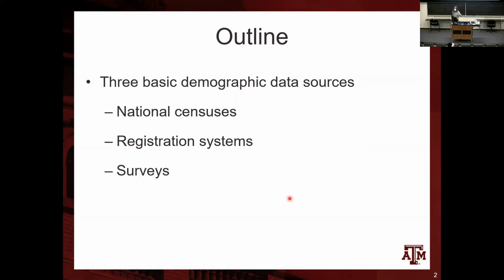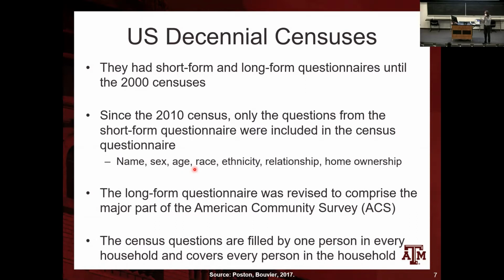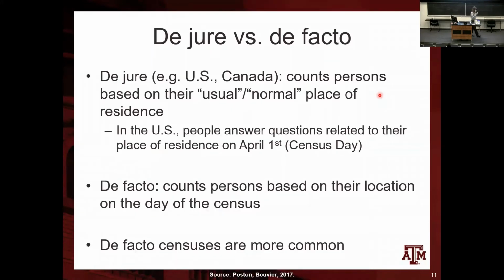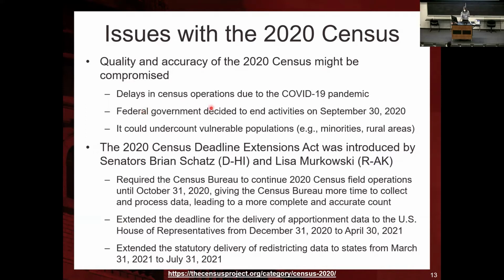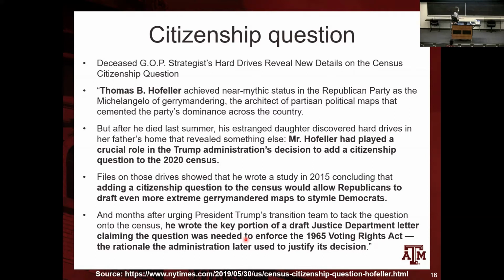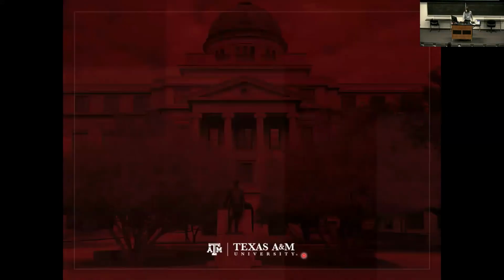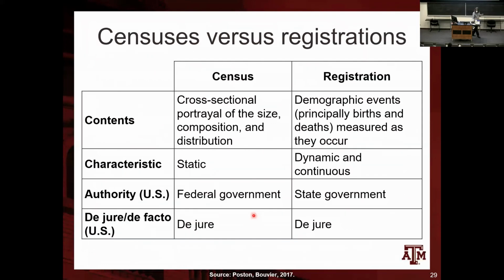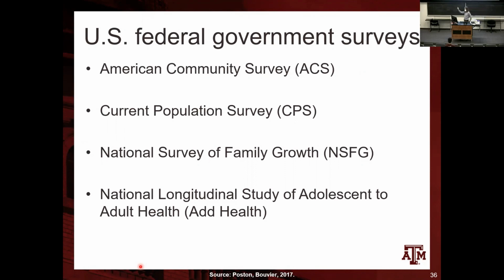Day 14. The Sources of Demographic Information (03/03/2022)